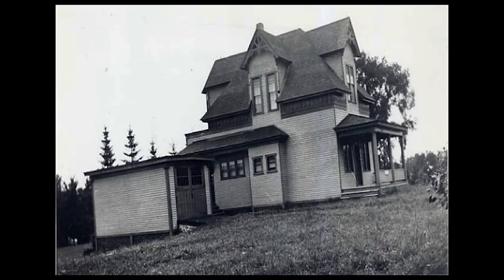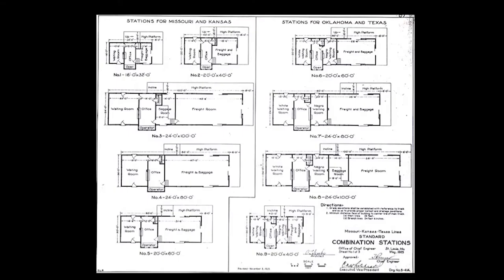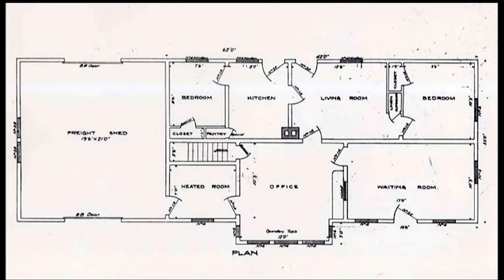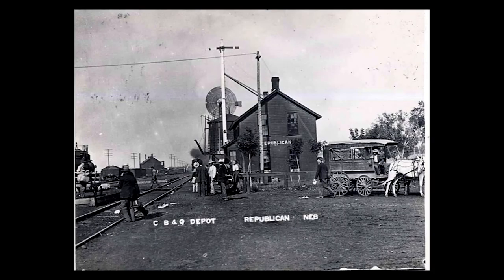"Living in the Depot"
A talk with railroad historian Dr. H. Roger Grant.

Thursday, June 25, 2015 at 1 p.m.

Thursday, June 25, 2015 at 7 p.m.

Presented by the Broomfield Depot Museum.